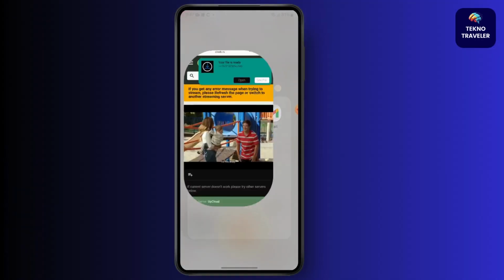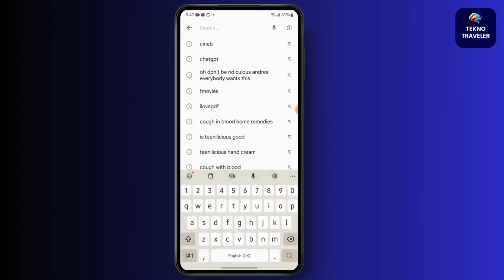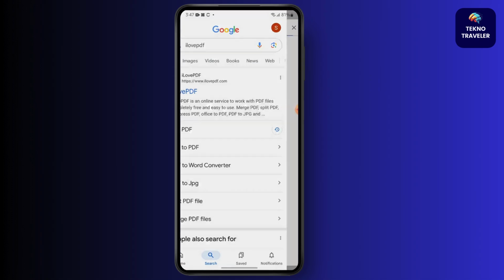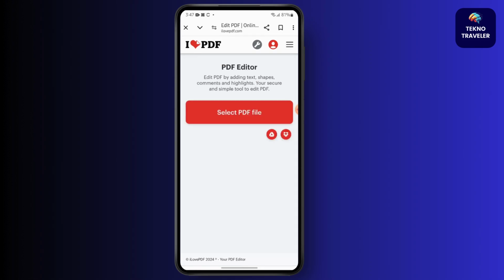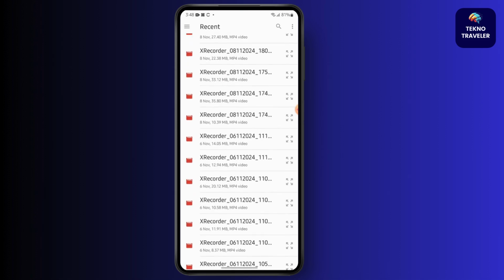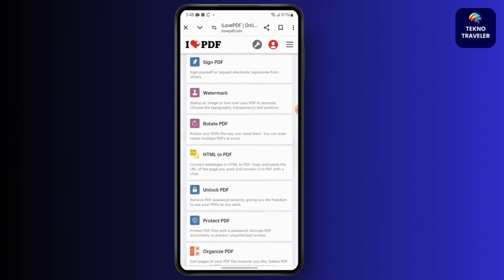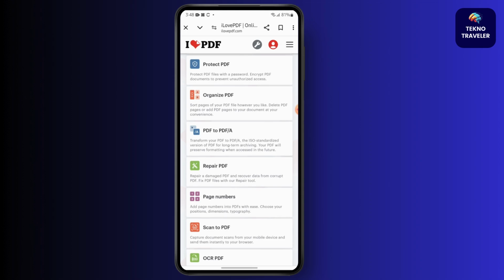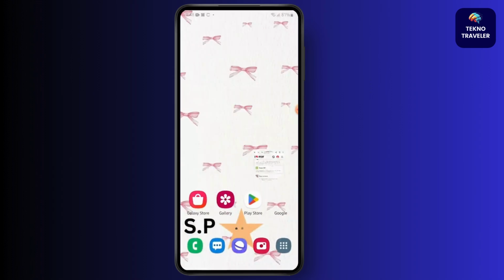How to Delete Pages from PDF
Title: How to Delete Pages from PDF

Description:

In this video, we’ll show you how to easily delete pages from a PDF file using simple tools and methods. Whether you’re editing for work, school, or personal use, learn how to streamline your PDF documents in no time!

Topics Covered:
Using Online Tools:
Step-by-step guide to using free online tools to remove pages from a PDF.

Editing PDFs on Your Computer:
Learn how to delete pages using desktop software.

Mobile Solutions:
Discover apps that let you edit PDFs directly from your smartphone.

Best Practices:
Tips for saving and managing your edited PDF files.